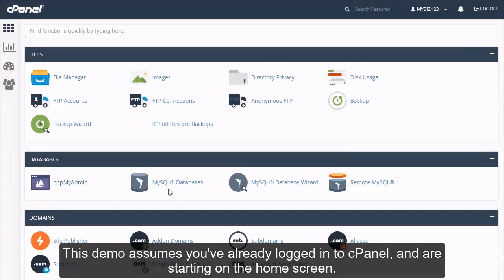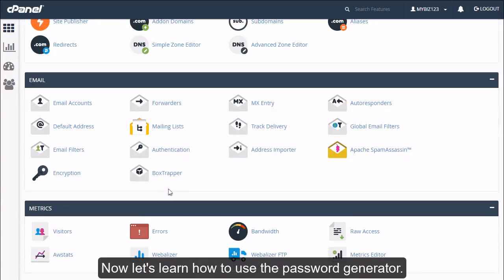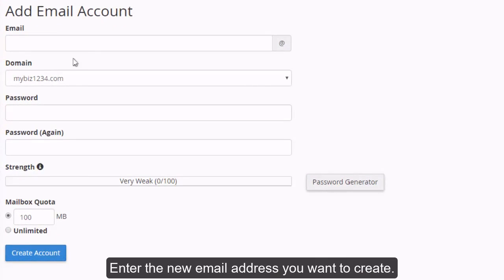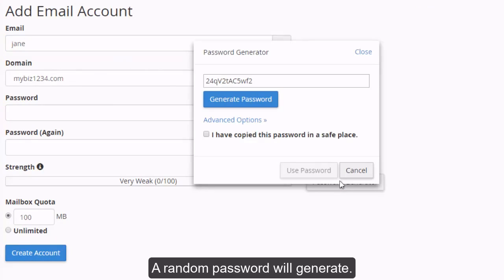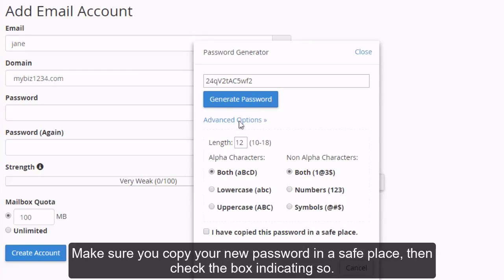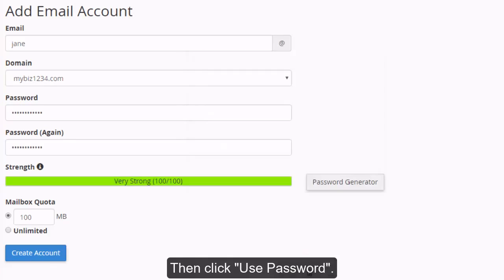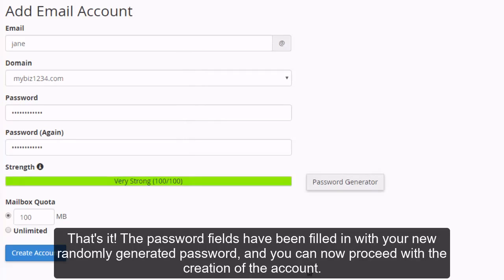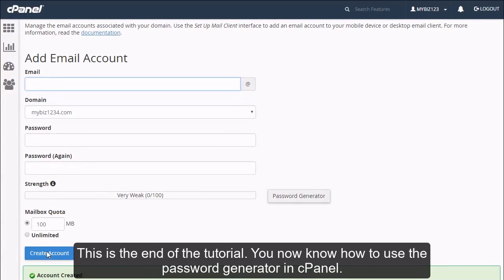How To Use the Password Generator When Creating an Email Account in CPanel